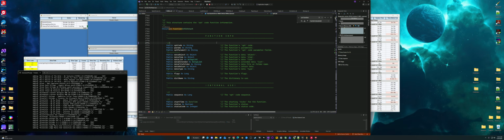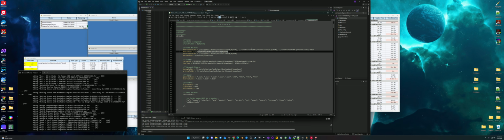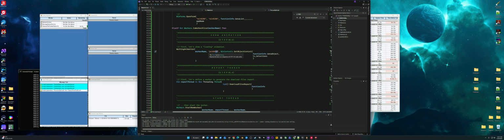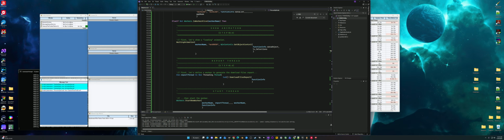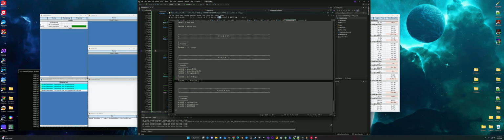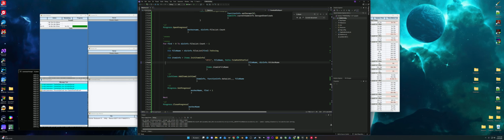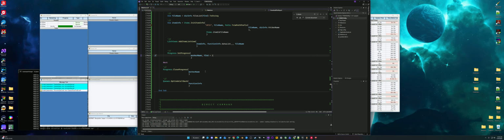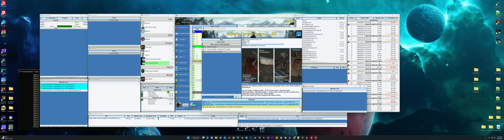FOMOD Utility - Slowing building into a very simple mod manager...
This video came out a big longer than intended- it shows how to modify the GUI program adding a new report for the downloaded mod archive files(not much code at all) then linking the user configured text menu back to extract 'opt' code coded in the previous video.

This allows showing a list of files to extract and build either using the FMOMD logic or the BuildModFolder logic; making the folder directly installable into a game.

Demoing the change starts at timestamp: 40m:23s if you want to skip directly to that part.

Next, will be adding the install files calls from the game library- just a few coding lines and it should be good to go.